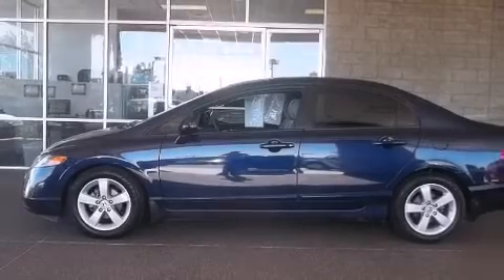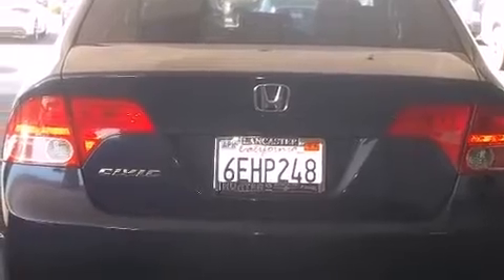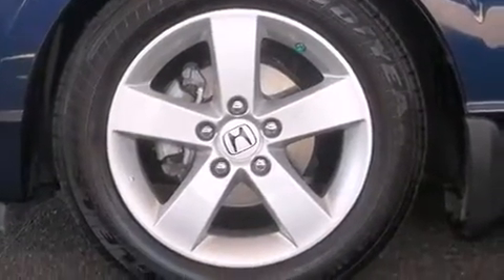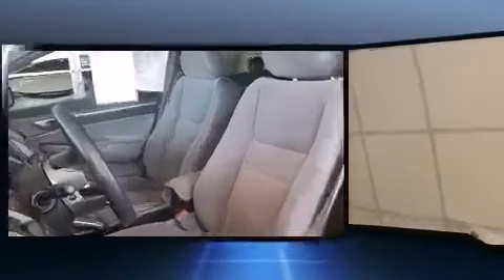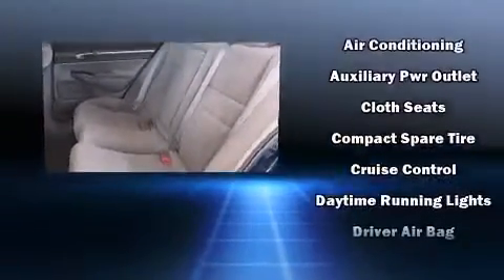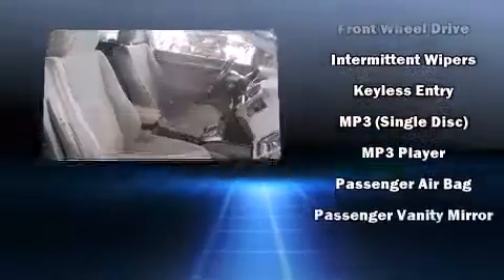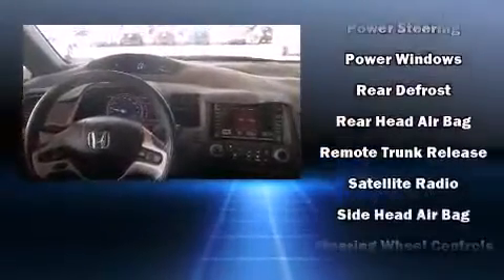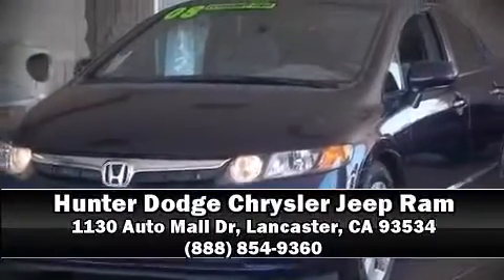2008 Honda Civic EX w/Navi in Lancaster, CA 93534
Step into the 2008 Honda Civic. This 4 door, 5 passenger sedan still has less than 90,000 miles! It features an automatic transmission, front-wheel drive, and a 1.8 liter 4 cylinder engine. A wealth of standard features means that you no longer have to sacrifice. Such as remote keyless entry, variably intermittent wipers, front bucket seats, tilt and telescoping steering wheel, power door mirrors, power windows, cruise control, and air conditioning. For drivers who enjoy the natural environment, a power moon roof allows an infusion of fresh air. Honda ensures the safety and security of its passengers with equipment such as: head curtain airbags, front SIDE impact airbags, anti-whiplash front head restraints, a security system, and 4 wheel disc brakes with ABS. This car was designed with safety in mind, allowing you to drive with even greater assurance. We know that you have high expectations, and we enjoy the challenge of meeting and exceeding them! Please don't hesitate to give us a call.